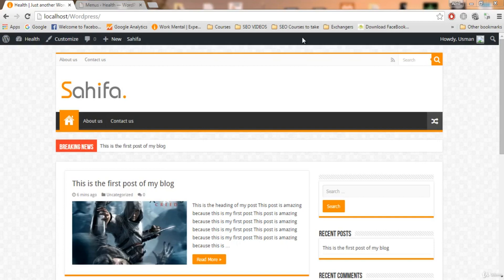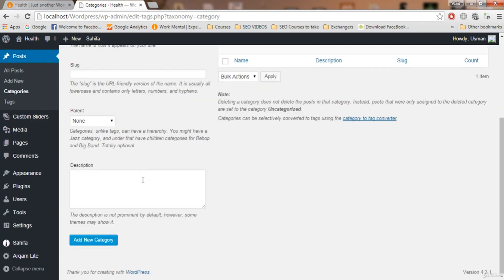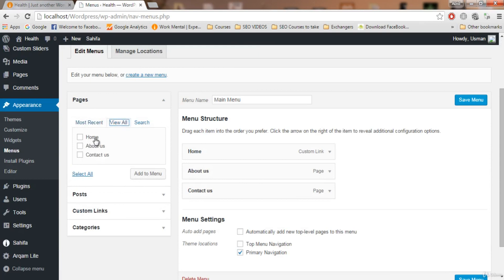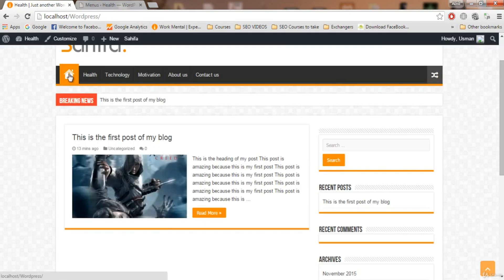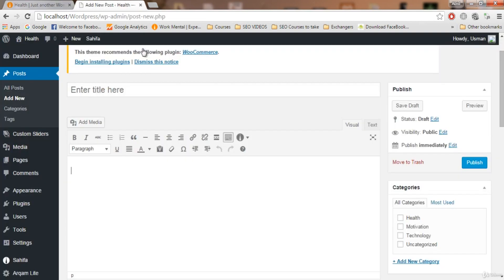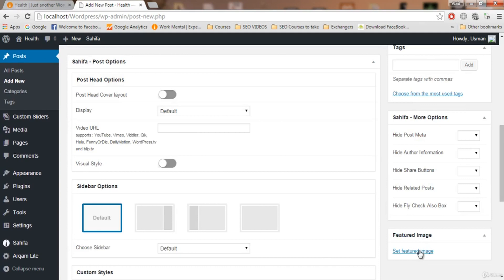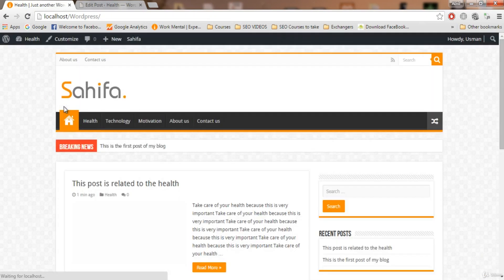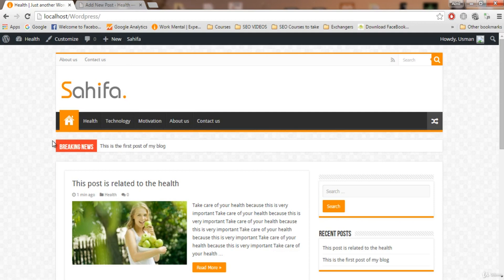10. WordPress Theme settings | Graphics Expert